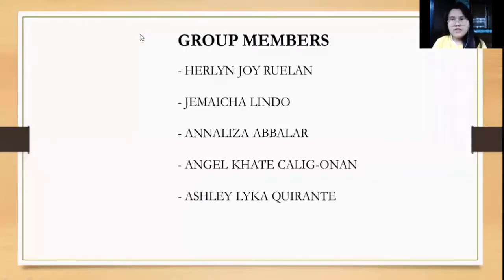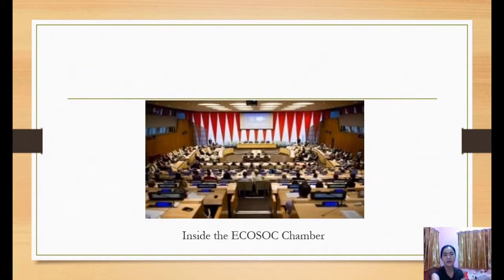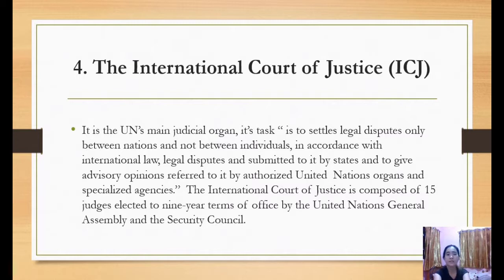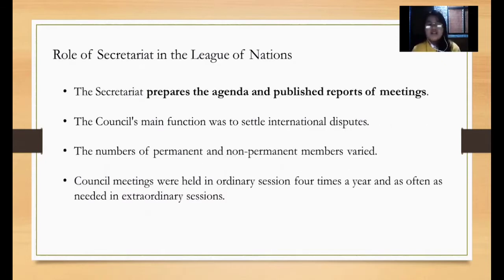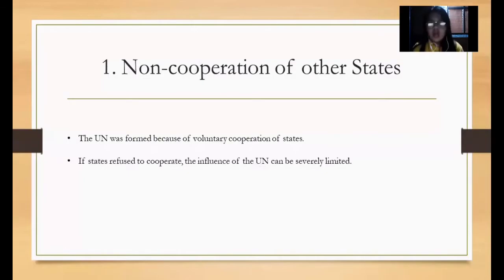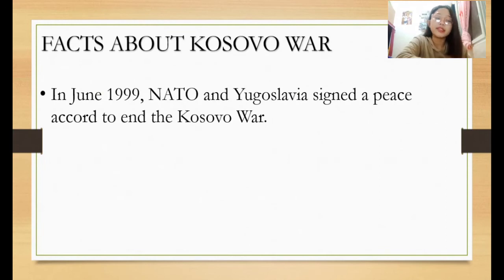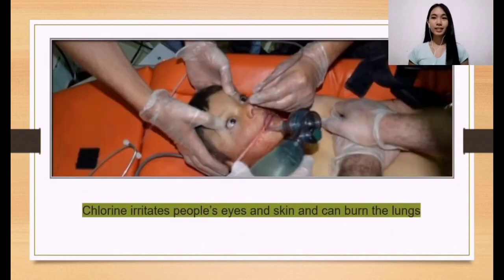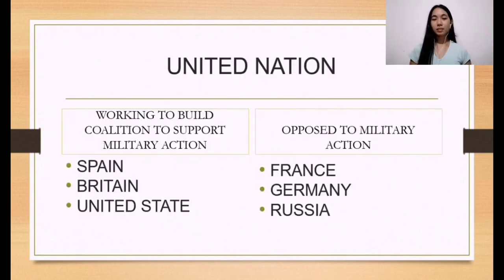GE3 REPORTER GROUP C